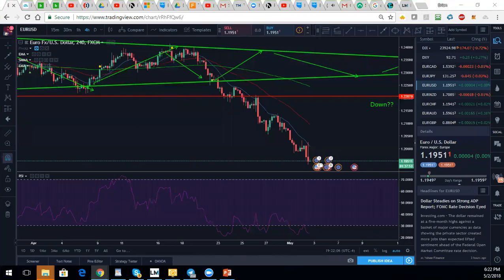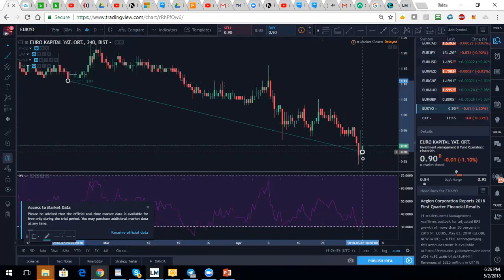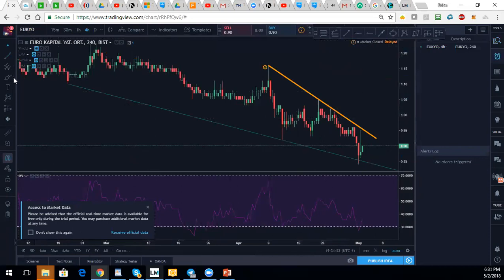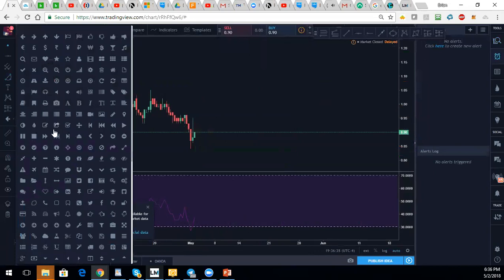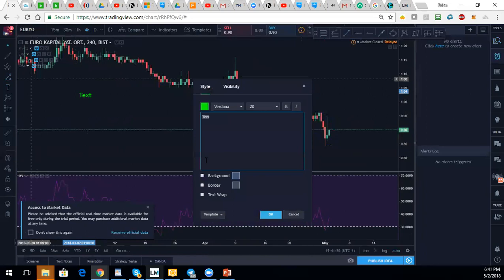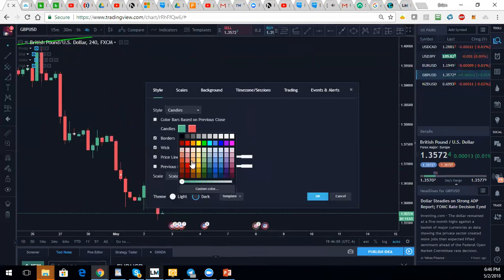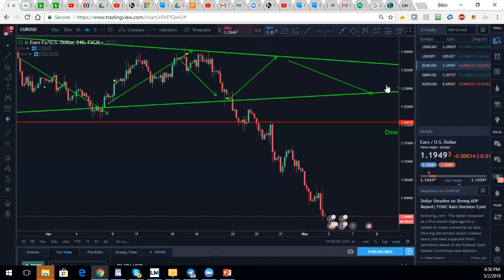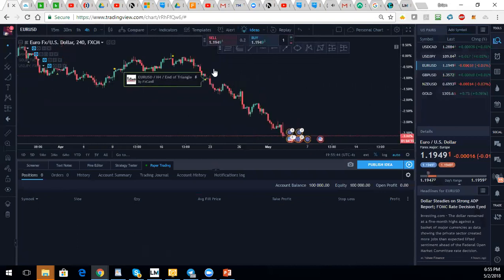FOREX - Trading the Markets - Trading Platforms (Pt. 2)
In this lecture I will discuss about trading platforms and which ones I recommend. Please feel free to choose your own trading platform that best suits you as these are only suggestions.